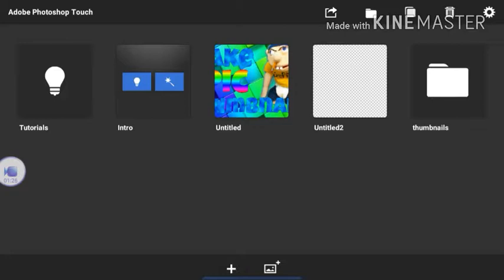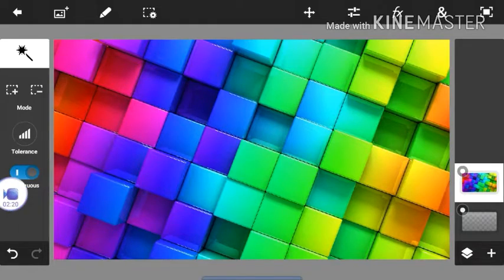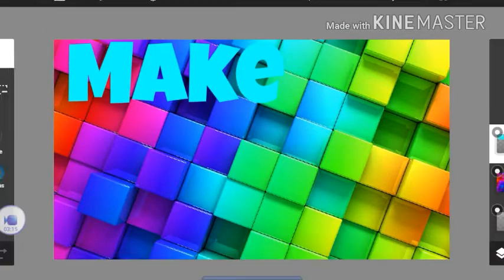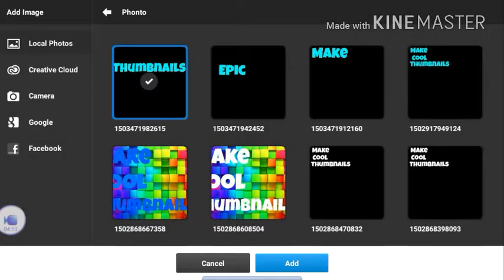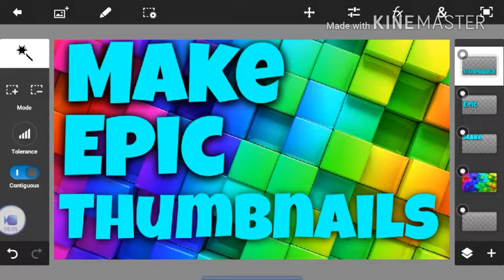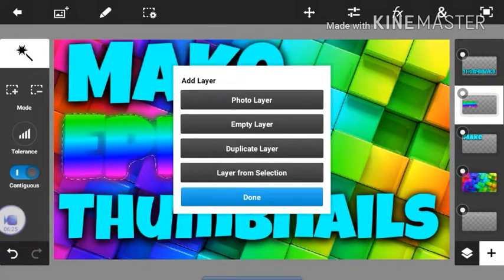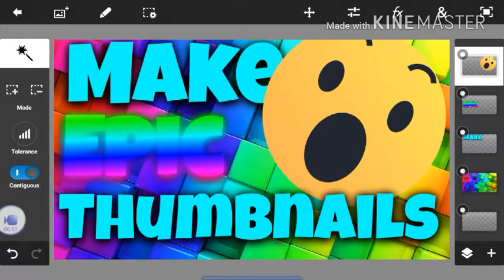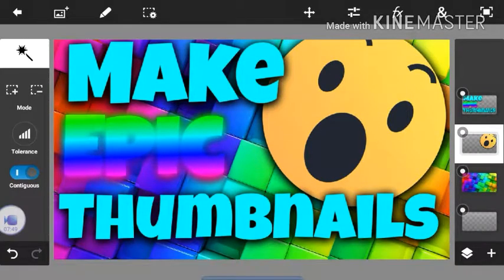How to Make A Good Thumbnail